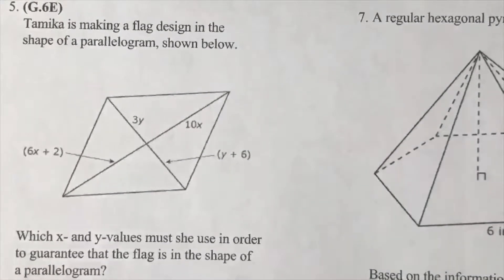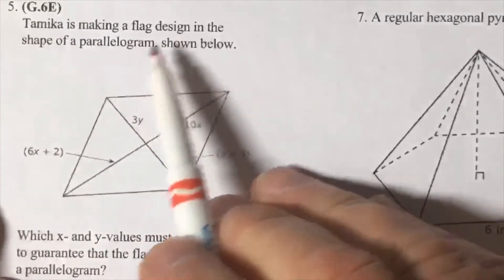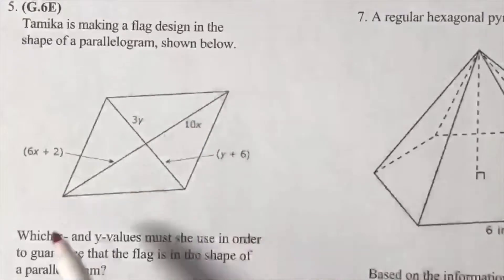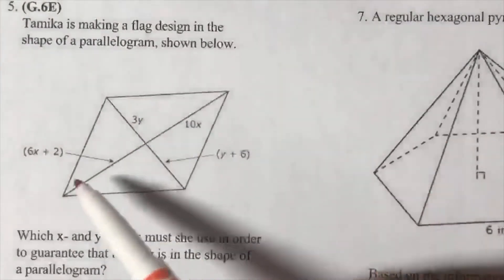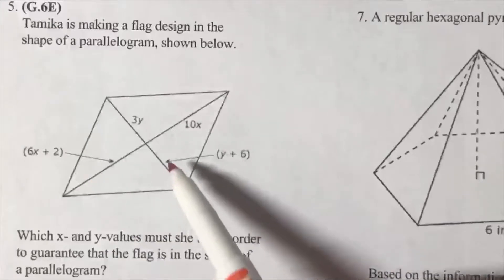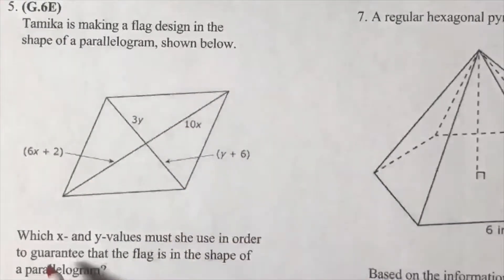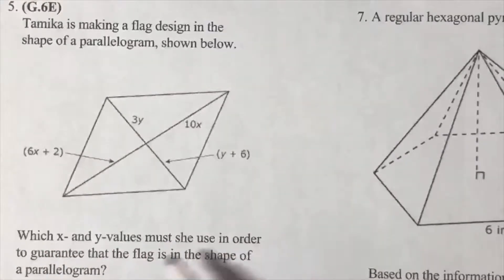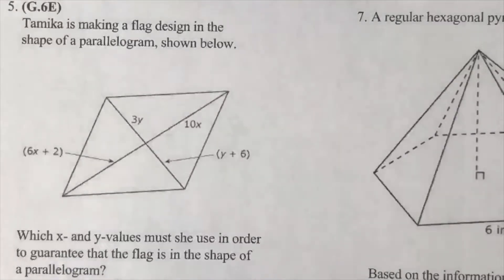Parallelogram - Diagonals #5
Parallelograms - The Diagonals bisect each other creating equal parts.